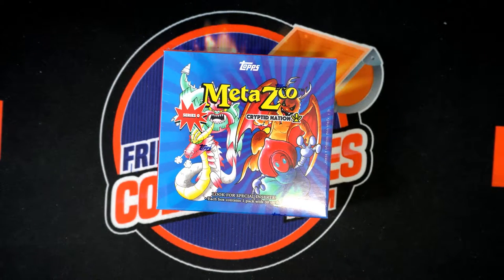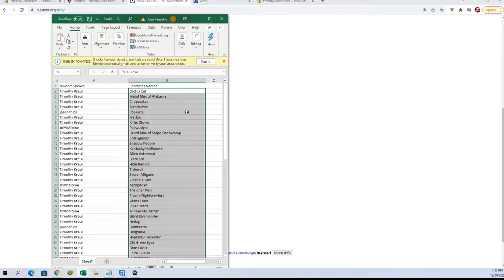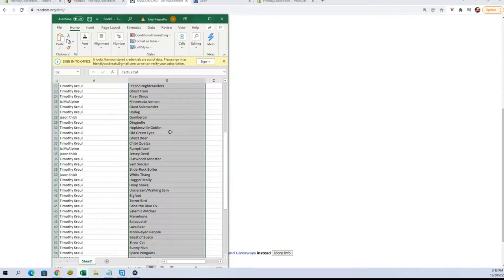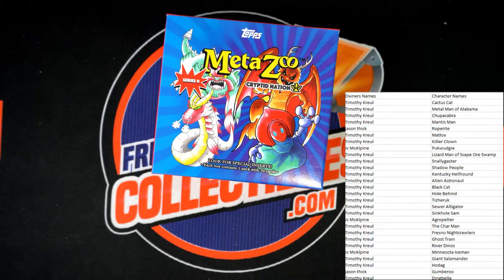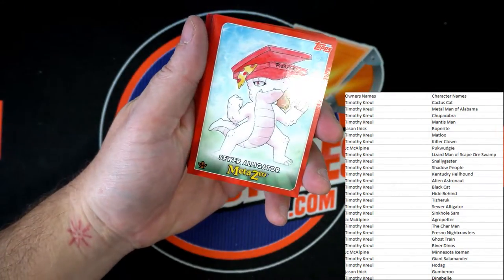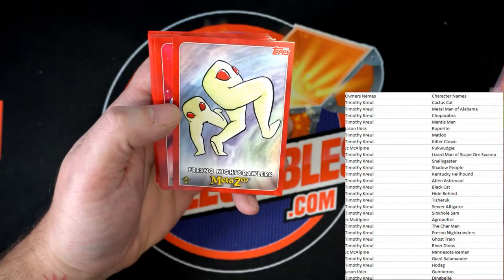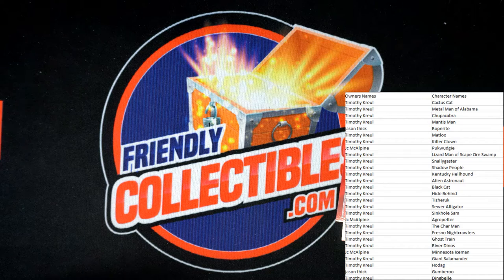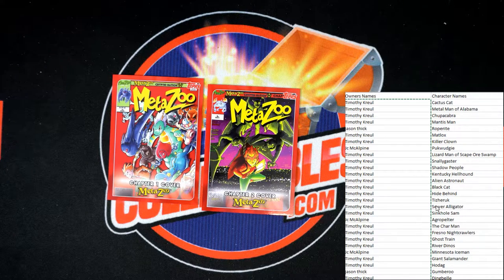2021 Topps MetaZoo Cryptid Nation Series 0 30 card pack ID TOPPSMETAZOO101